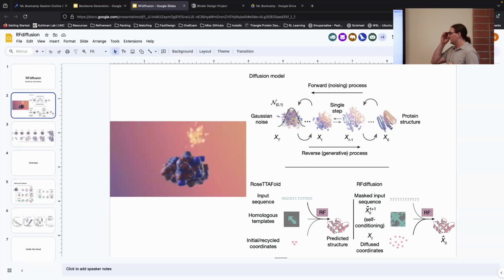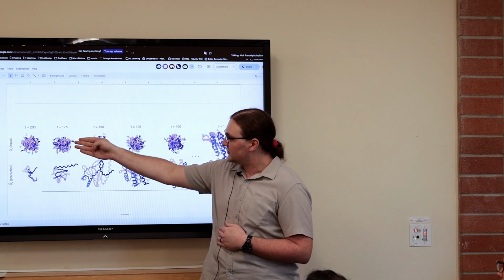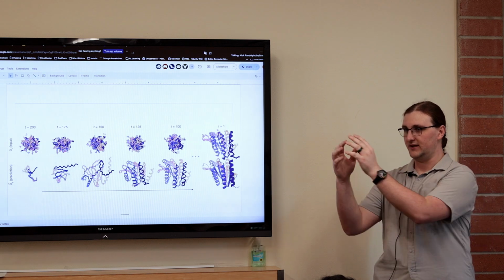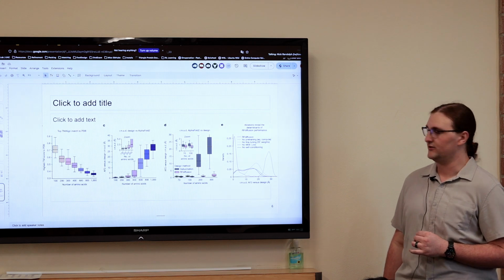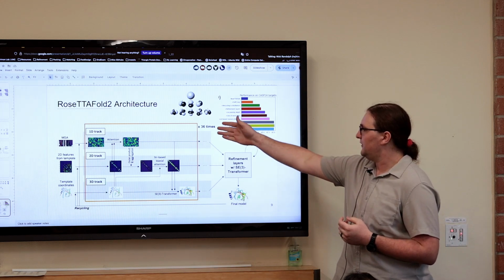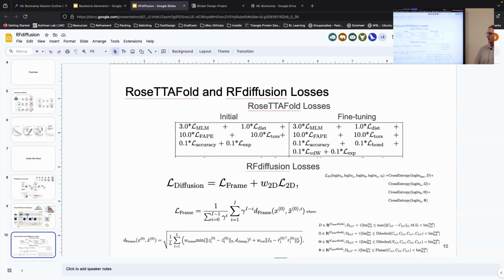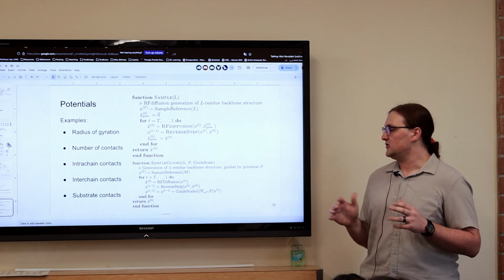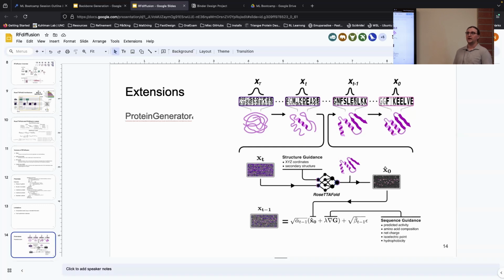Backbone Generation with RFdiffusion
This video covers RFdiffusion for protein backbone generation, a machine learning denoising approach finetuned from RoseTTAFold, a structure prediction network. After a short overview of the model’s fundamentals, Nick describes inputs and outputs, architecture, loss calculations, versions of RFdiffusion, and limitations and extensions.

Credits:
Course Teaching Assistants: Fatima Hitawala, Amrita Nallathambi, Ben Orr
RC Education Director: Ashley Vater
Videographer: Ryan Caster

00:00 - Intro
00:10 - RFDiffusion
08:08 - Inputs and Outputs
12:41 - RFDiffusion Overview
13:32 - RoseTTAFold2 Architecture
15:43 - RoseTTAFold and RFDiffusion Losses
18:27 - Versions of RFDiffusion
20:21 - Potentials
22:33 - Limitations
23:06 - Extensions